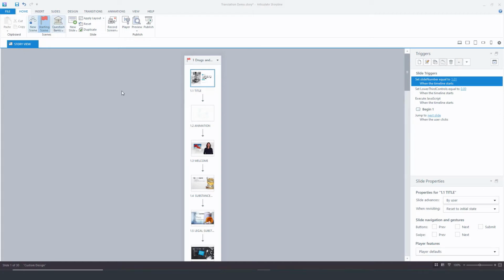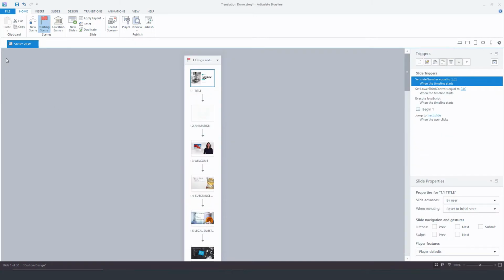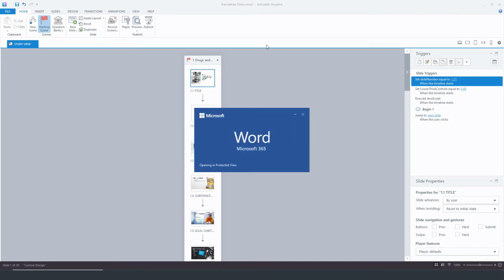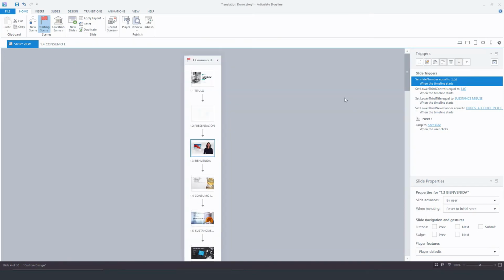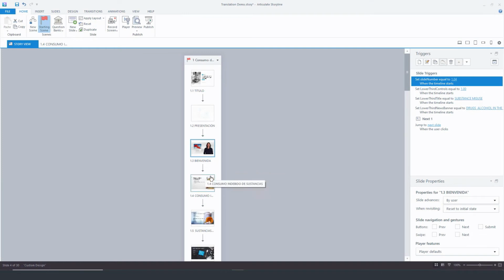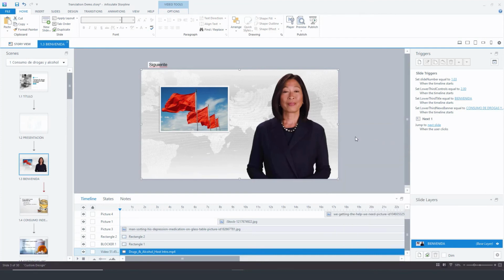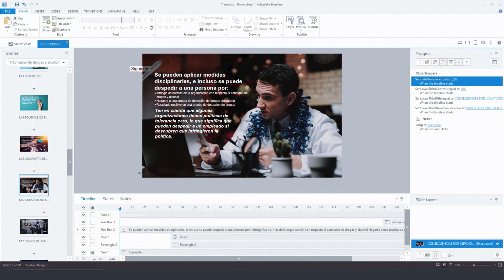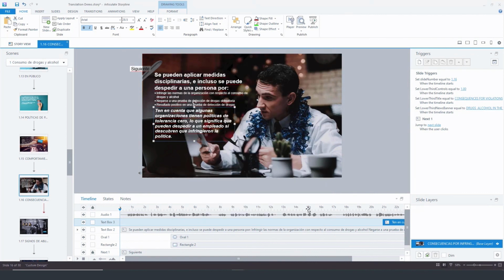Tips and Tricks for Working with Translations in Articulate Storyline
For those who don't know, I work for Traliant, a company that provides clients with binge-worthy compliance training. Someone had requested a video demo sharing some tips and tricks for working with translations, and we do quite a few translations at Traliant, so I'm happy to be able to help out in this arena.

to see what we're doing at Traliant.